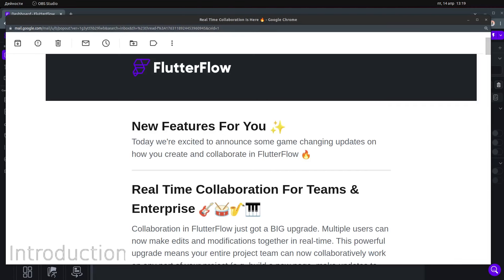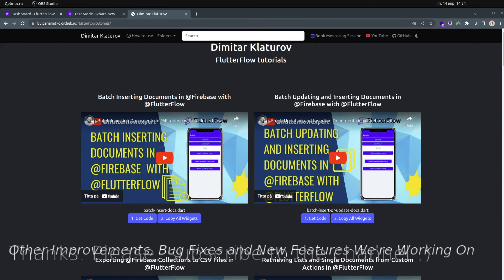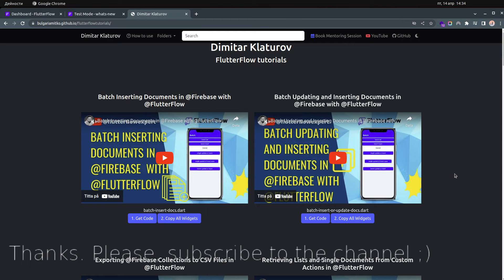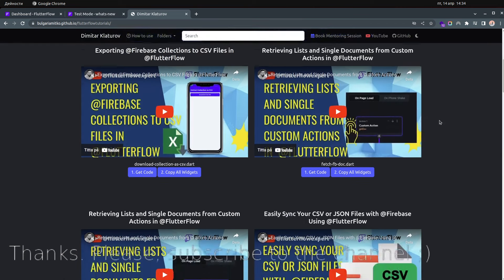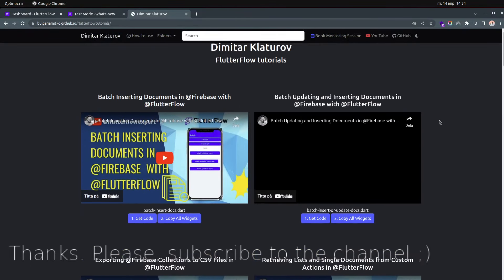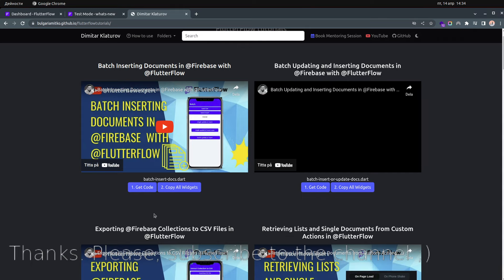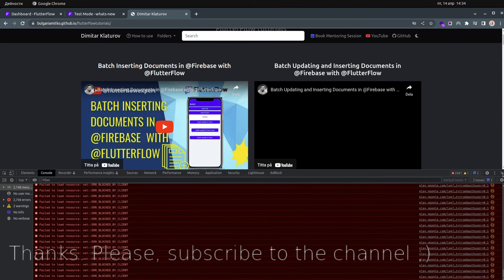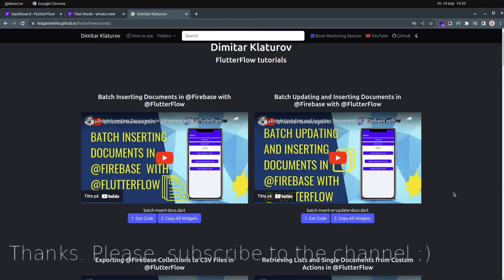[Update-0423] Real Time Collaboration, Custom code in main.dart, Dark Images, Theme Widget, PinCode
My links

Hey everyone! In this exciting tutorial, "Real Time Collaboration, Custom code in main.dart, Dark Mode Images, Save Widget As Theme Widget, PinCode Widget," I'll be introducing you to some incredible new features for the FlutterFlow platform that are sure to enhance your app development experience.

Throughout this tutorial, we'll explore each of these groundbreaking features in detail, providing you with insights on how to make the most of them in your FlutterFlow projects:

Real Time Collaboration: I'll showcase how this feature allows you and your team to work simultaneously on a project, streamlining the development process and fostering seamless teamwork.

Custom Code in main.dart: Learn how to add custom code directly to your main.dart file, giving you even more control and flexibility over your app's functionality and performance.

Dark Mode Images: I'll demonstrate how to utilize dark mode-specific images in your app, ensuring a visually appealing and consistent user experience across different display modes.

Save Widget As Theme Widget: Discover how to save a widget as a theme widget, enabling you to maintain a consistent design throughout your app and easily reuse elements across multiple screens.

PinCode Widget: I'll guide you through the implementation of the PinCode Widget, a powerful tool that adds an extra layer of security and convenience to your app's user experience.

By the end of this tutorial, you'll have a thorough understanding of these new FlutterFlow features and be well-equipped to integrate them into your app development projects. So, join me on this journey as we delve into these innovative features and take your FlutterFlow skills to the next level!

00:00 Introduction
02:27 Real Time Collaboration For Teams & Enterprise 🎸🥁🎷🎹
05:52 Custom code in main.dart 🎯
13:47 Dark Mode Images  ⚪⚫
21:47 Save Existing Widget As Theme Widget 💾
24:07 PinCode Widget Upgrades 1️⃣2️⃣3️⃣4️⃣
41:12 Other Improvements 🏗️
48:17 Bug Fixes 🐛
52:22 New Features We're Working On 🏗️
53:42 Thank you!